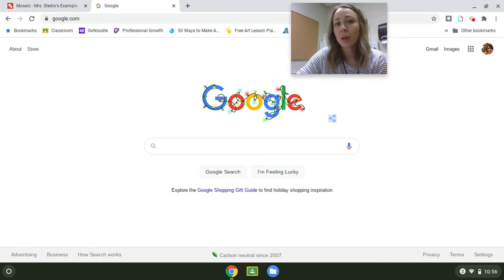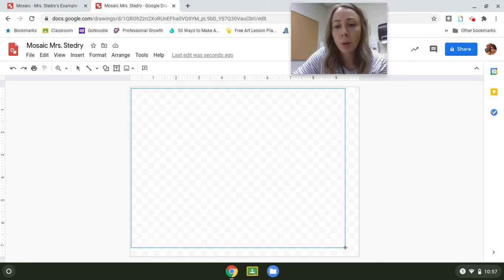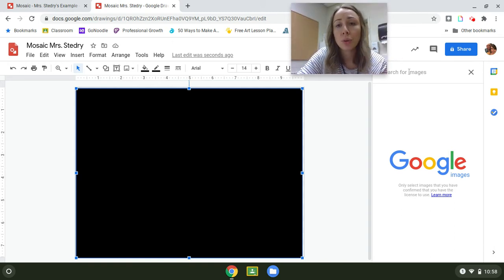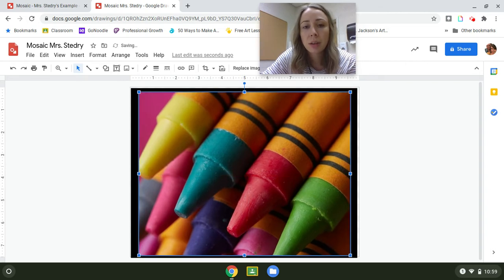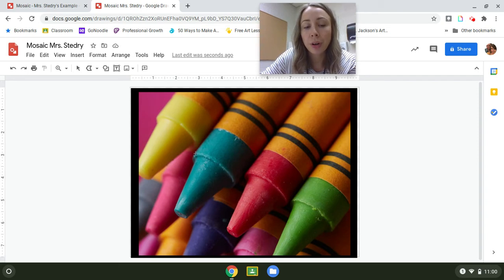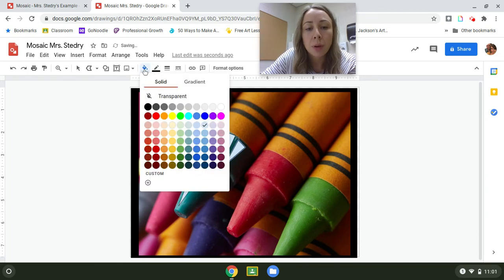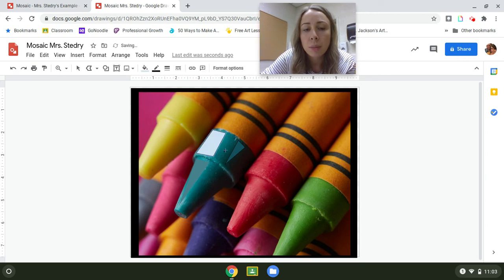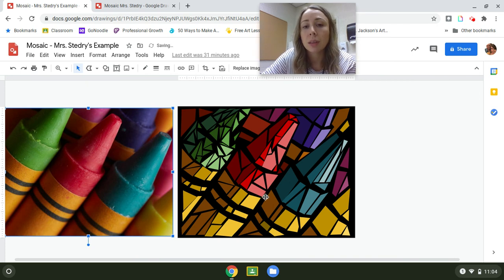Google Drawing - Creating a Mosaic